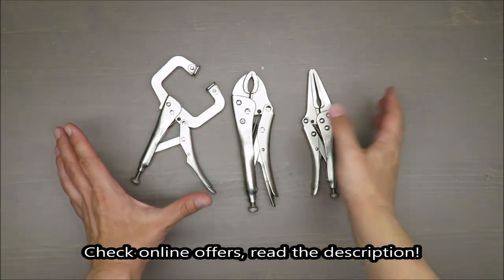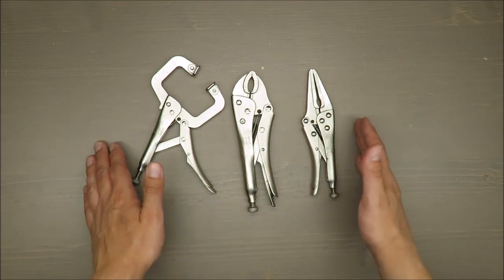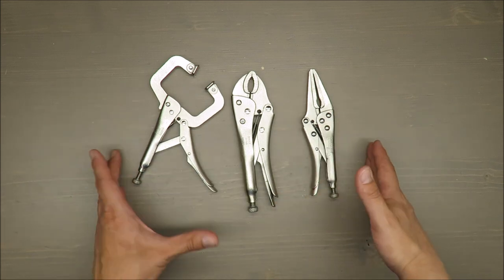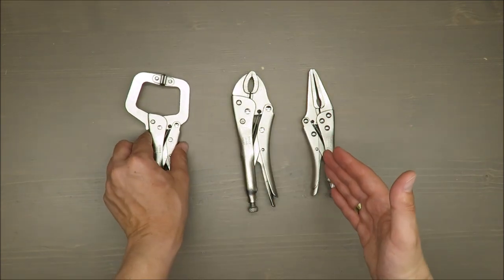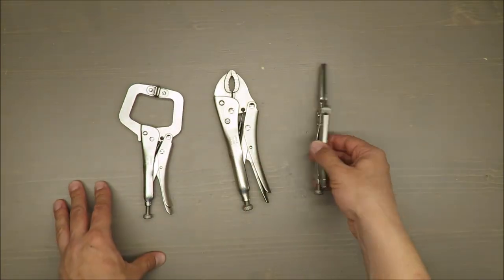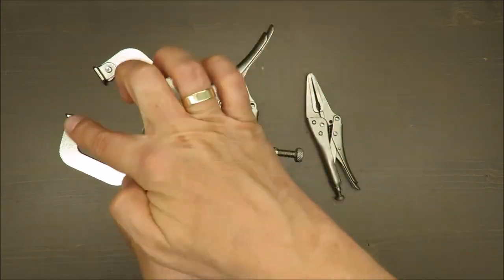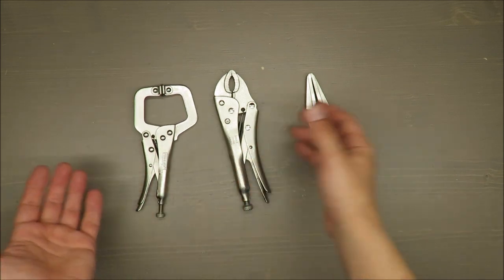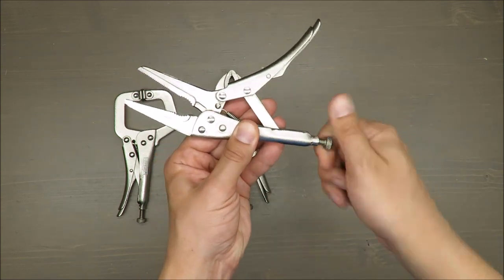Powerfix Locking Pliers Set REVIEW (Lidl flat nose welding standard 3 piece set)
Contents (3 pieces):

1 x pair flat nose pliers approx. 165mm,
1 x pair welding pliers approx. 170mm,
1 x pair standard pliers approx. 180mm
Made from high-quality carbon steel
Ideally suited for drilling, grinding and welding